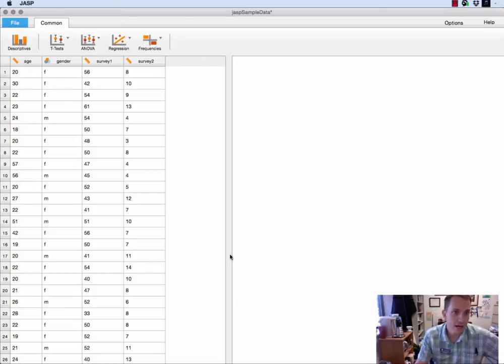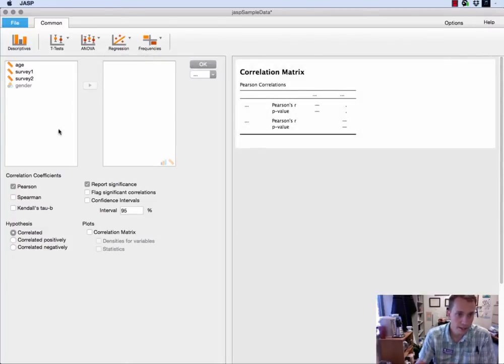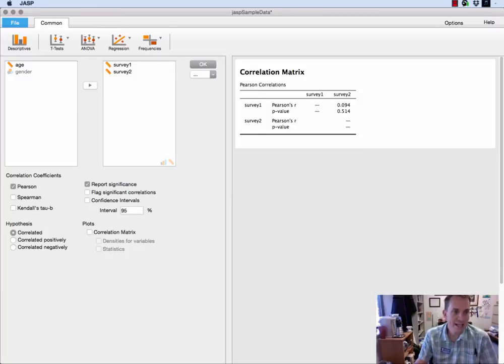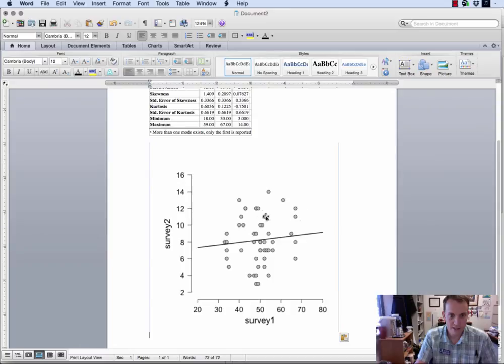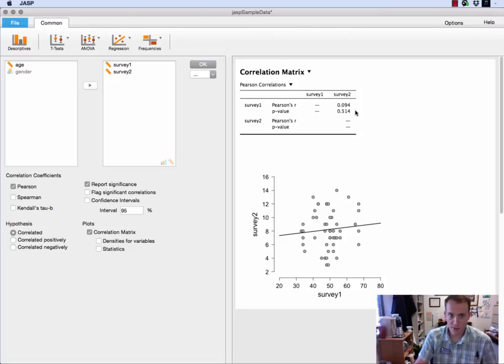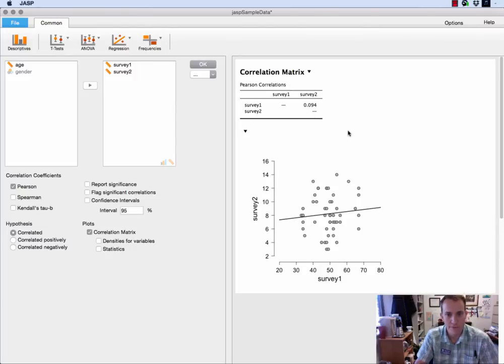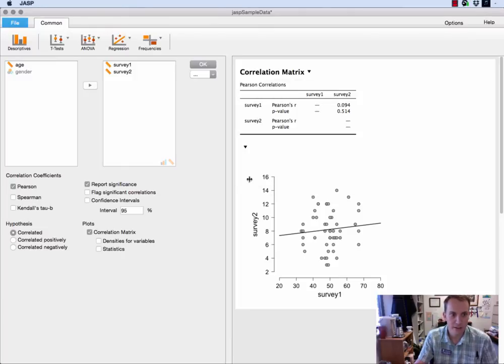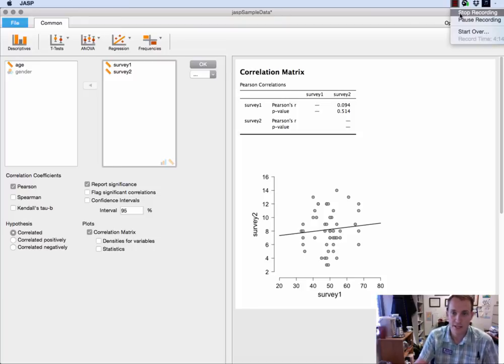JASP help 3 -- correlations